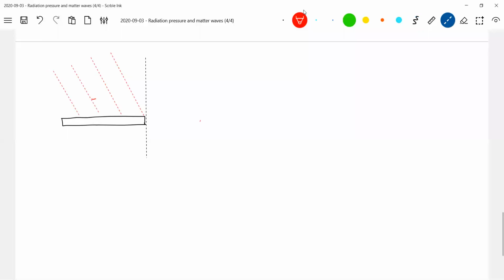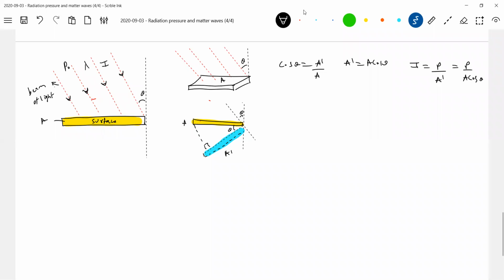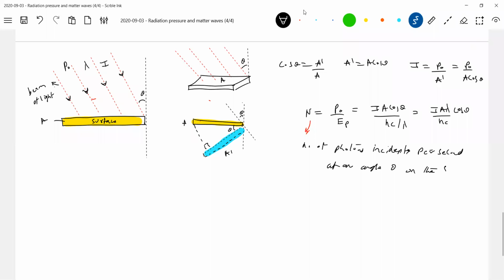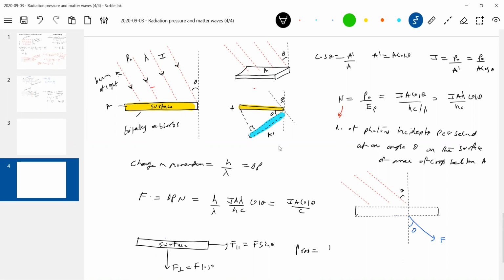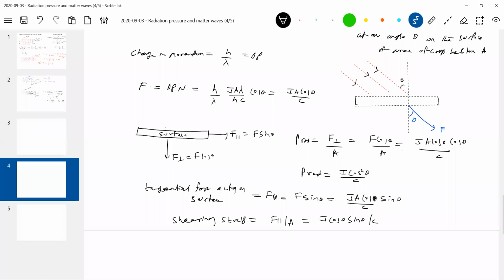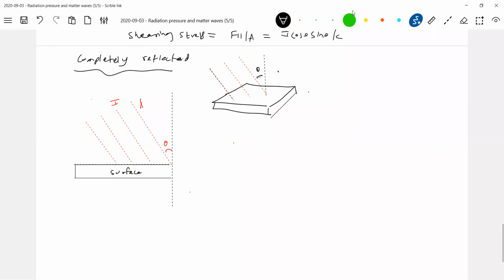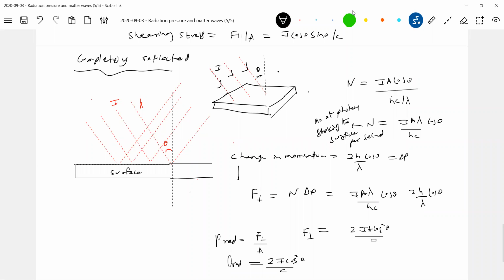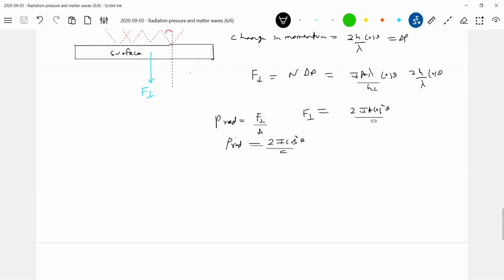3) Physics | Radiation Pressure class 12 | Incident radiation makes an angle θ with surface, find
radiation pressure and force on a surface / Radiation and matter class 12 Physics |Incident radiation makes an angle with surface physicsnumericalshelp sridharsirphysics jeeadvancedphysics iitjeephysics jeeadvanced Thanx for watching this video😊 . Experience--20yrs ; Mentored below 100 and 1000 JEE Advanced Ranks.